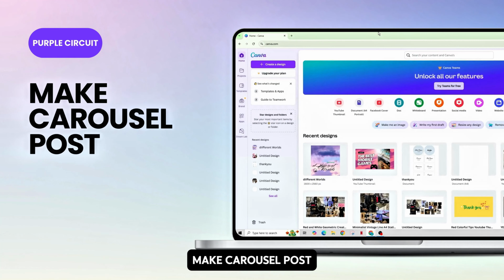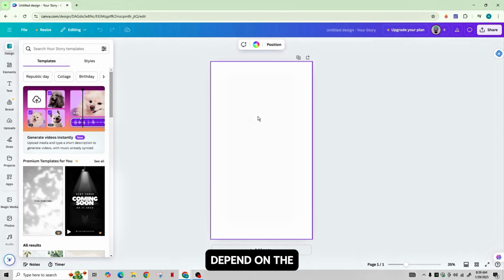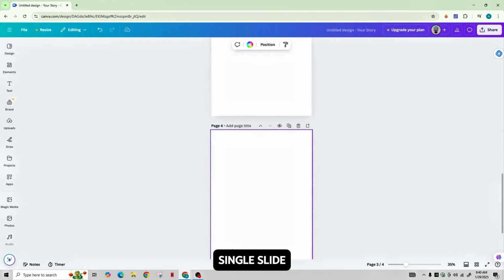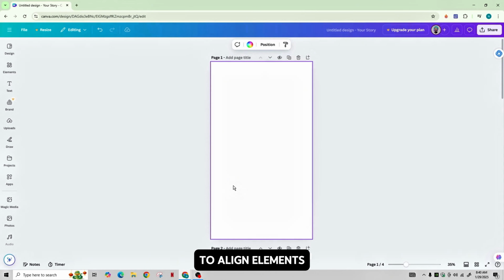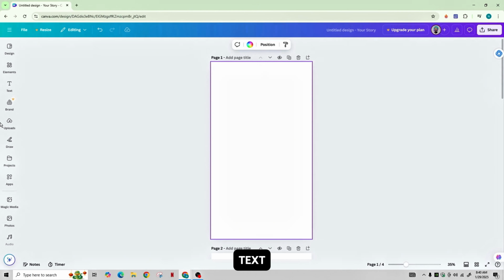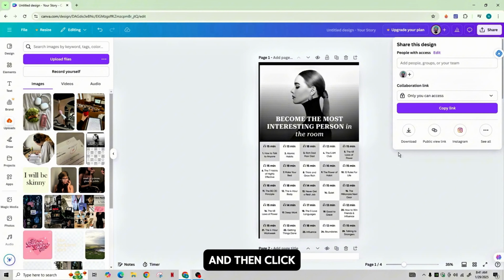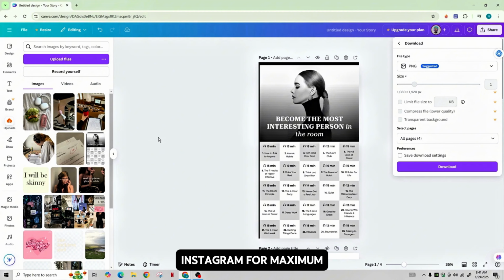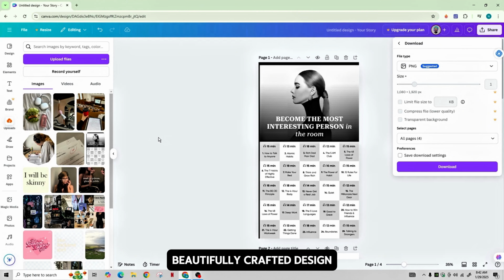How to Make Carousel Post on Canva (EASY Guide)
Learn how to create stunning carousel posts on Canva with this easy guide! Whether you're designing for Instagram, Facebook, or any other social media platform, this tutorial will walk you through the simple steps to make engaging and visually appealing carousel posts using Canva's versatile tools and templates. Perfect for beginners and experienced designers alike, you'll discover how to customize each slide, maintain a cohesive look, and optimize your carousel for maximum engagement.